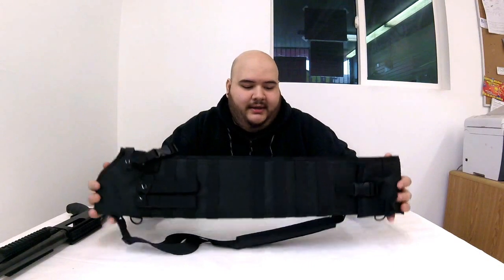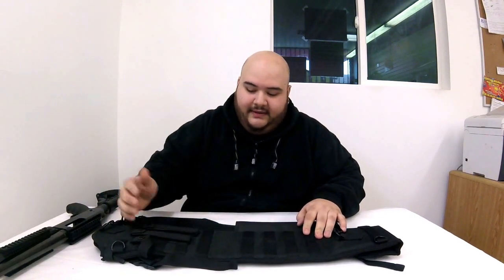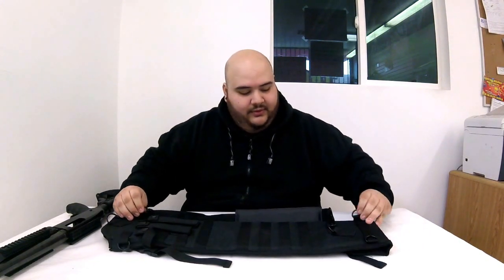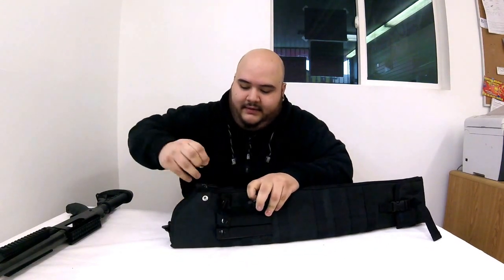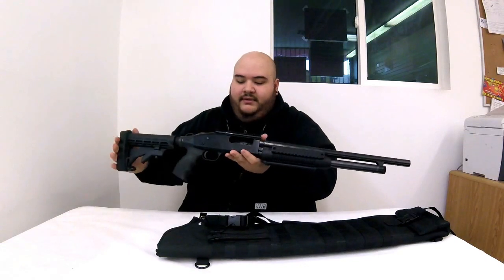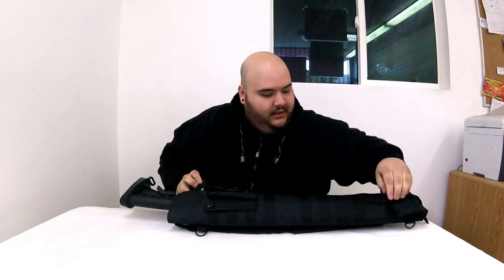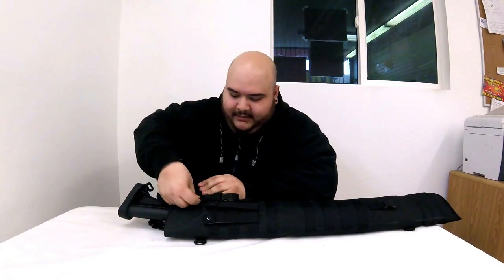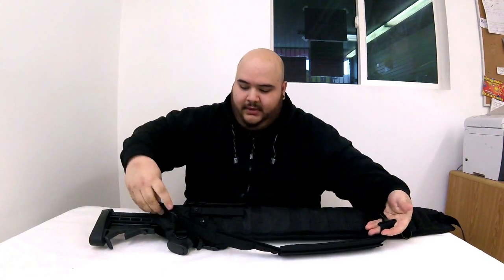New Shotgun Scabbard